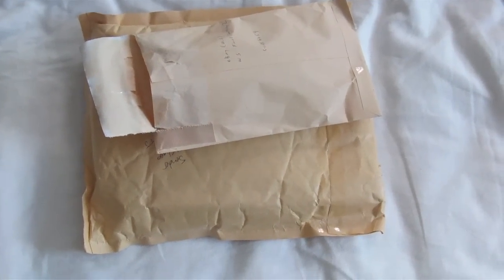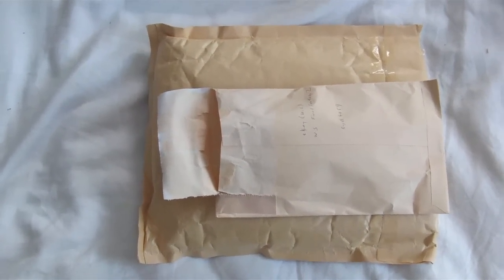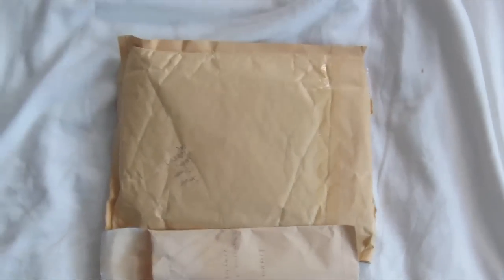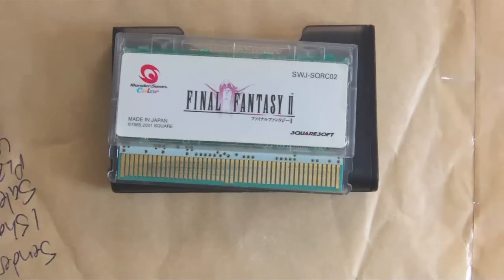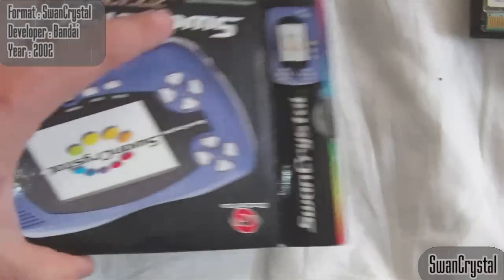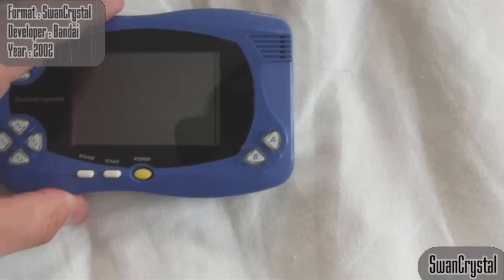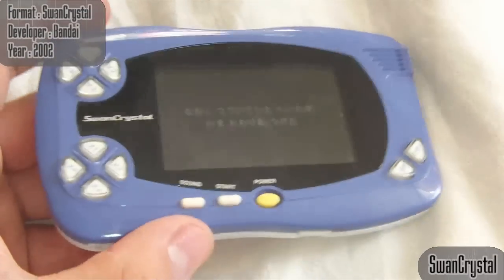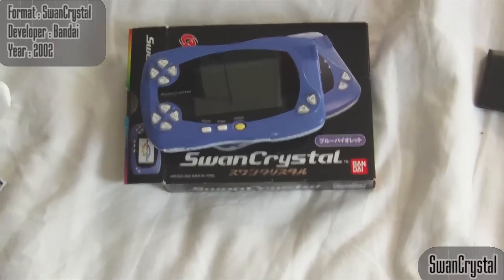SwanCrystal Unboxing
A new handheld fresh from Japan... well it was about 10 years ago when it came out.